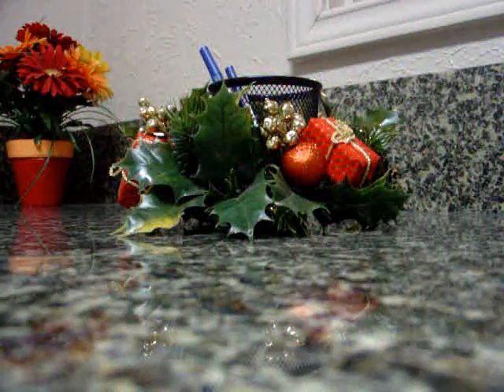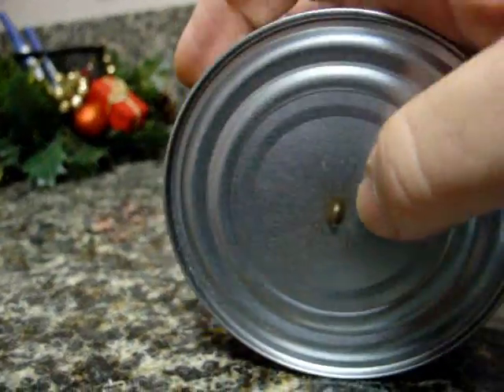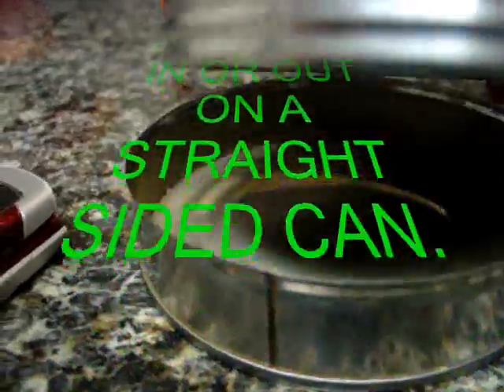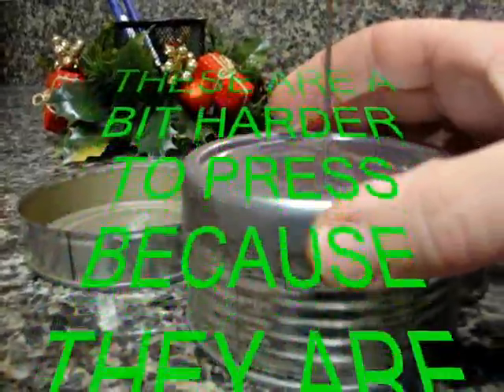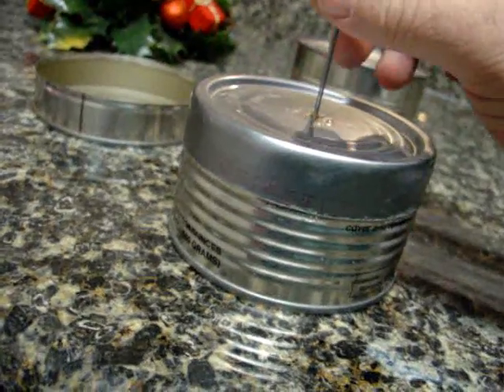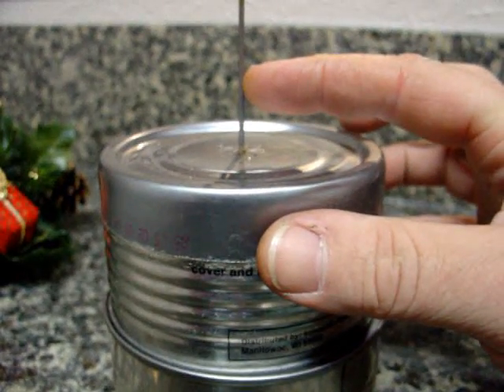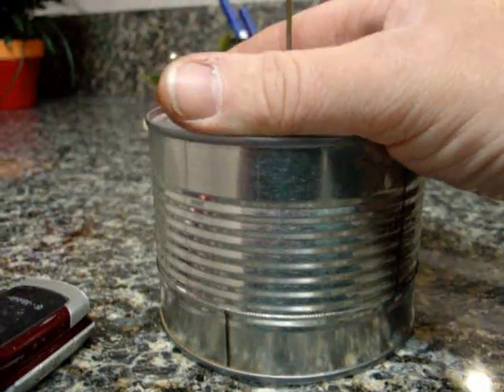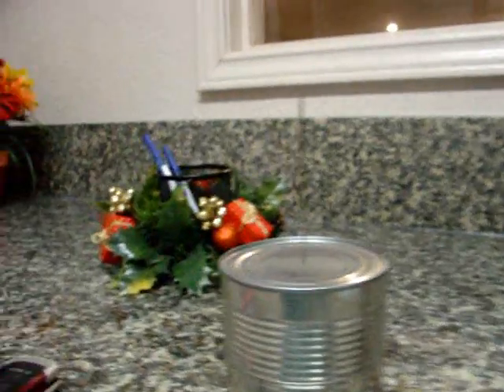INTRODUCTION TO HOW TO BUILD A STIRLING TIN CAN ENGINE.wmv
stirling engine from the trash is free to make and free to run. It is a lot of fun to make these little engines and it makes the friends go "SAY WHAT!!"
     Building something from nothing is the best way to do it. They opened the temple gates in Rome with the stirling principal in 400 B.C..
     These can run off of candles or any scorce of heat available. some can run off the heat of your hand.
MUDDy